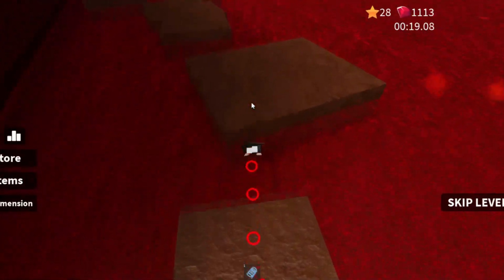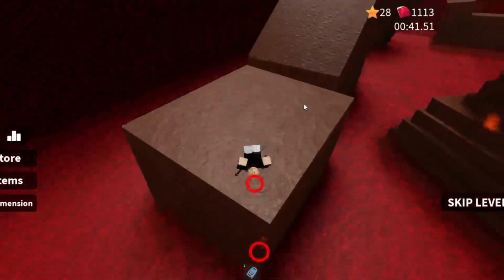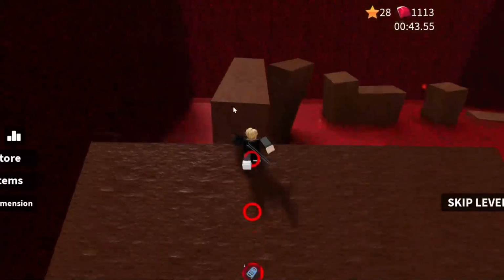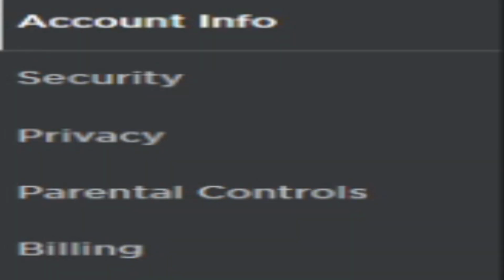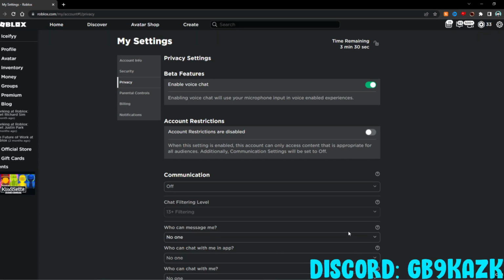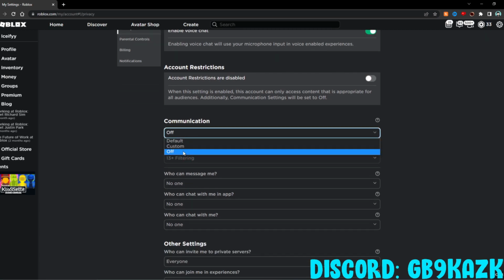How to PROTECT your account from being banned on Roblox. Update on the Roblox situation.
skip to 0:37 for the part you clicked for.